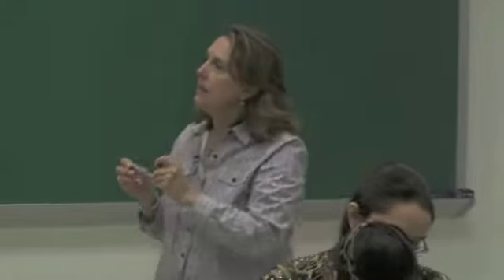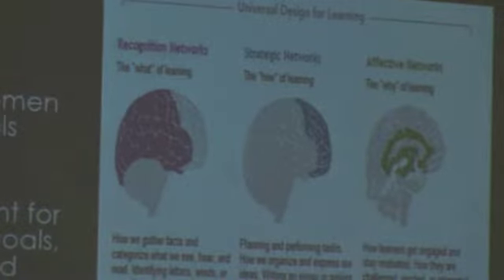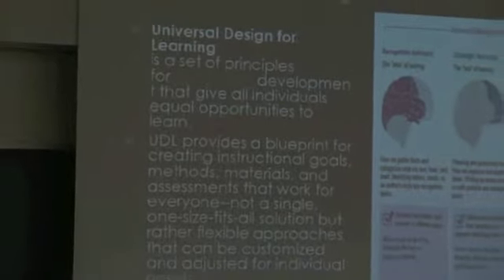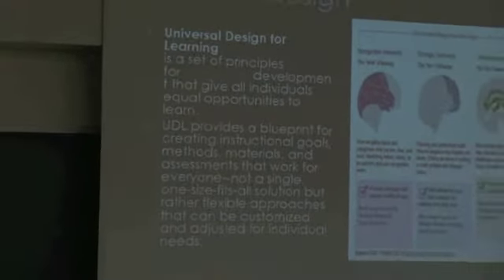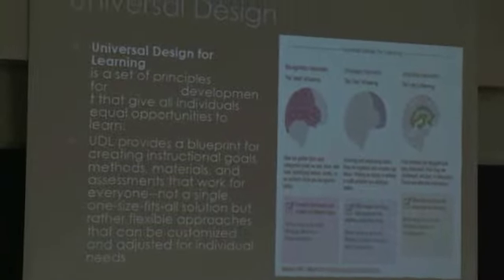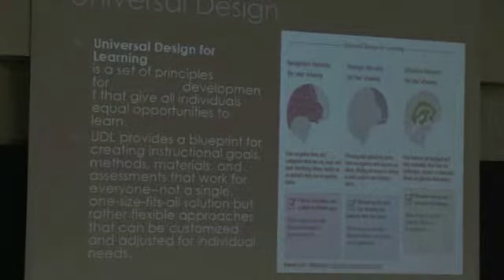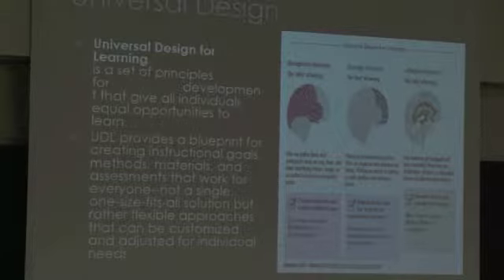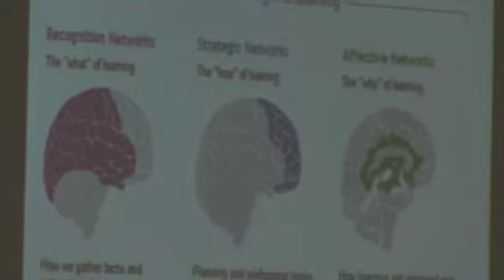Special Ed 6 Best Practices